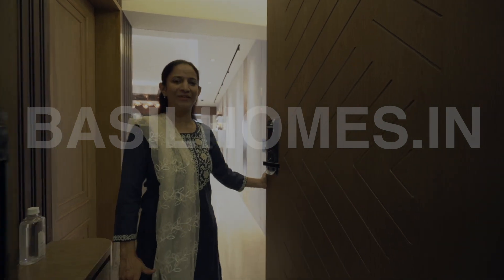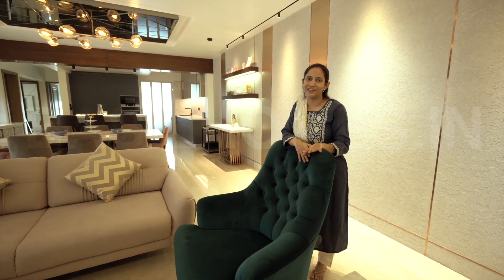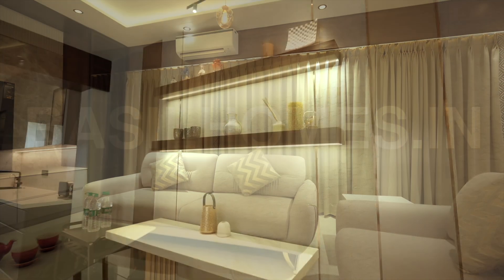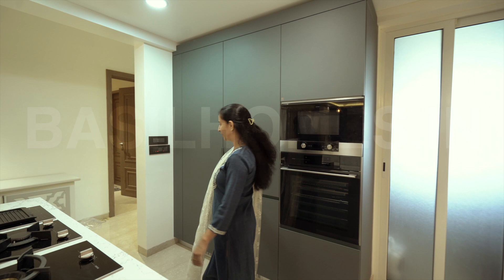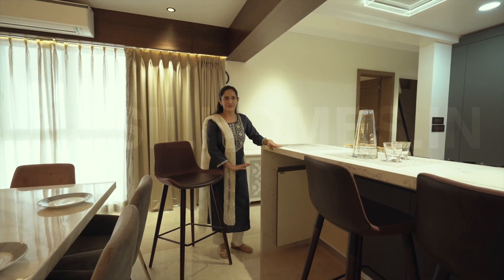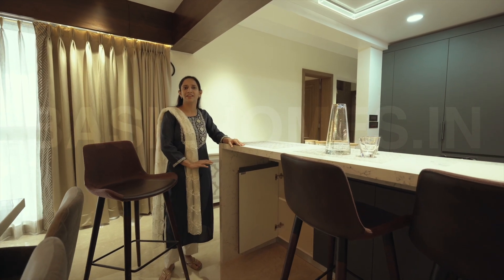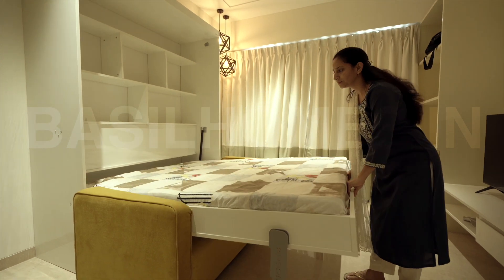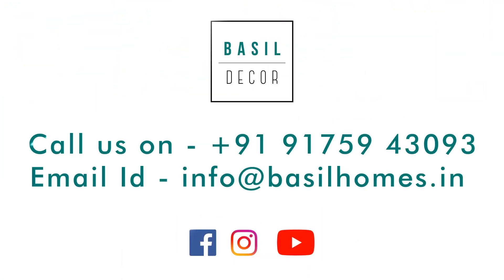Inside our Grandeur Four BHK Home in Wakad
Let's take you through our latest project with massive array of perfected layouts, high-end décor ideas, gorgeous lighting designs, stunning furniture and sumptuous curtains along with some breathtaking architectural features.

From simplistic to opulent, experience different moods through this upscale four-bedroom apartment that will motivate you to get your own BasilHomes.